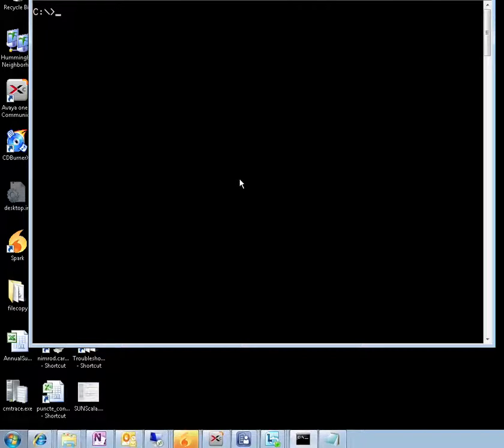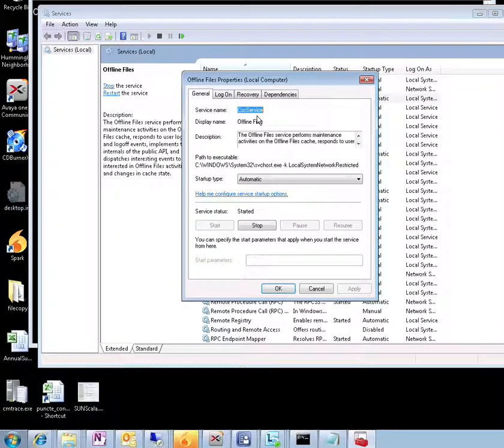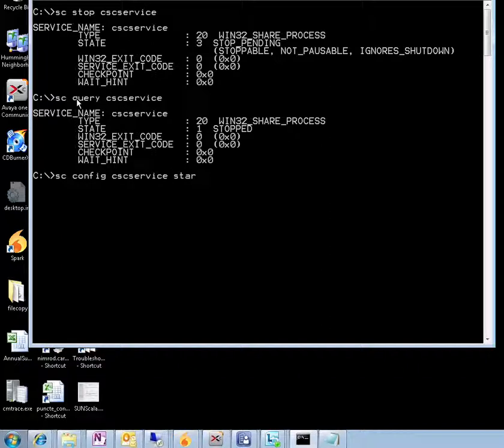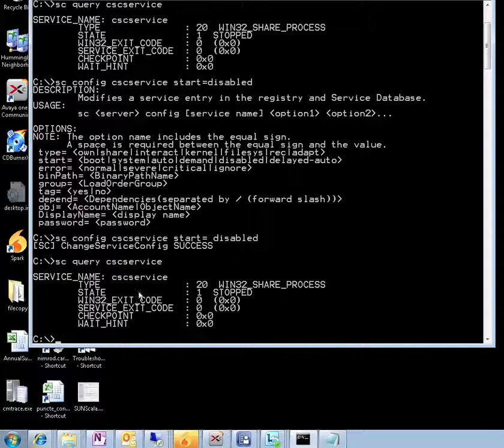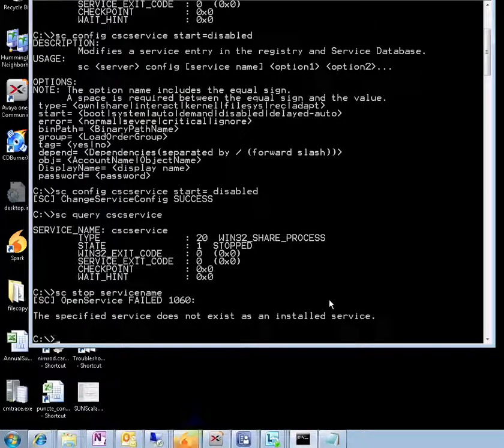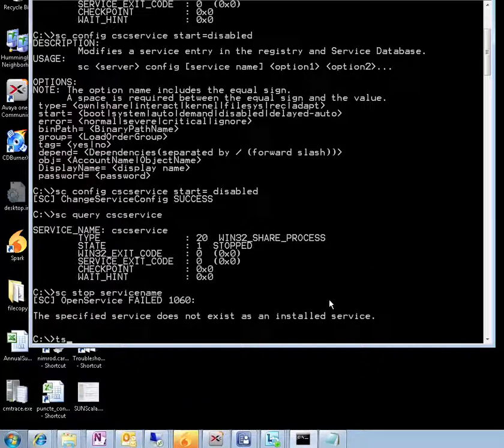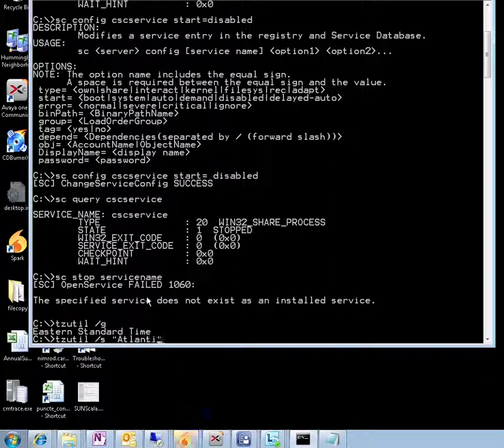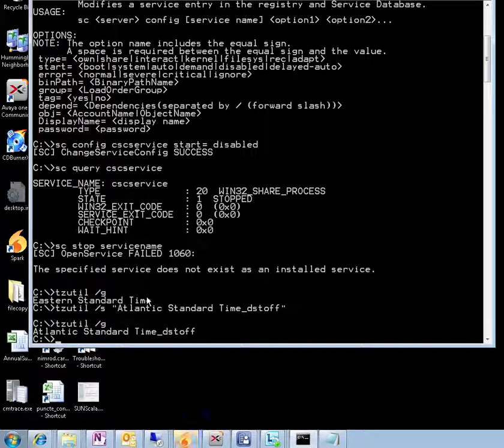Scripting sc disable service and tzutil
Use SC to stop and disable a service and tzutil to change the default time zone